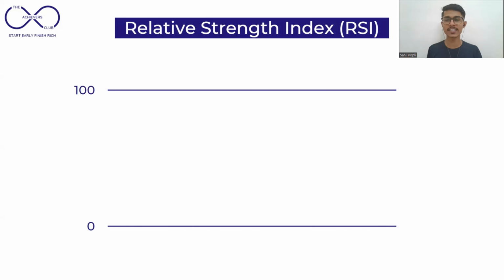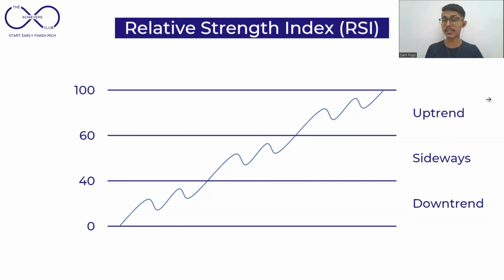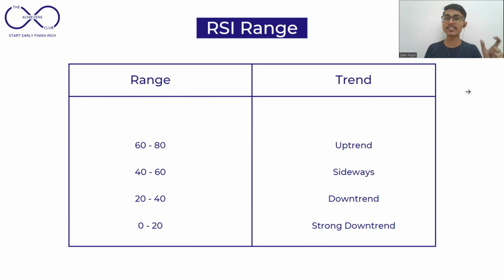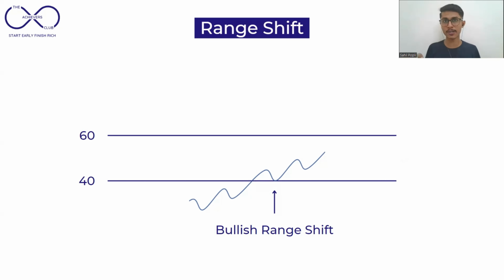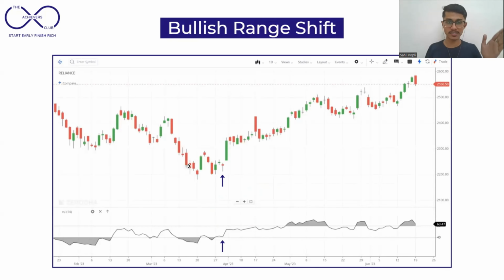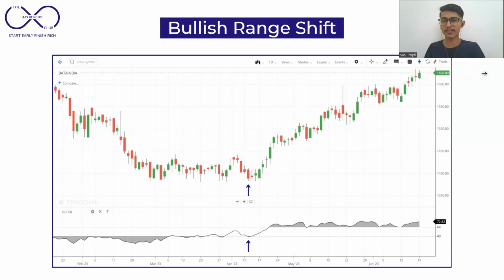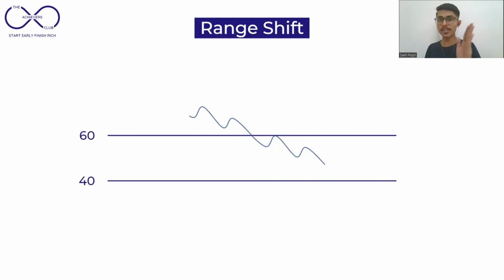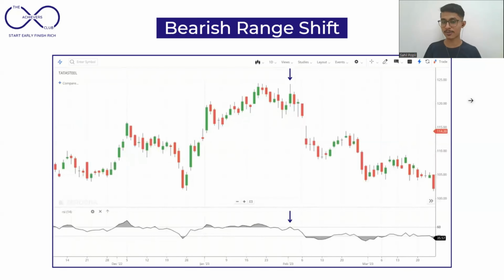RSI Range Shift || Technical Saturday's || Episode 18